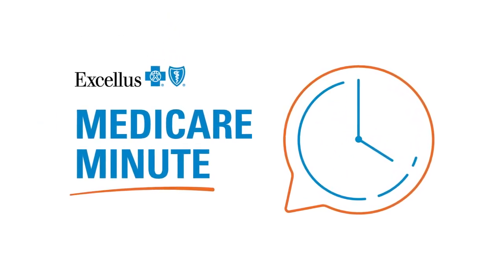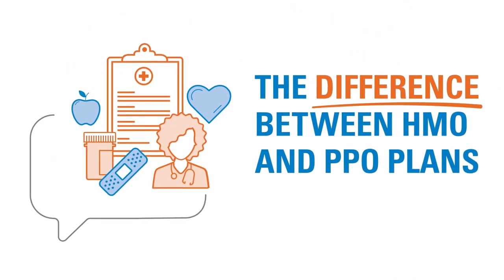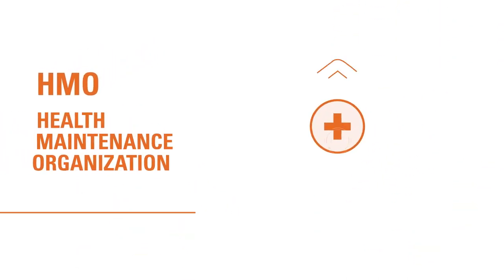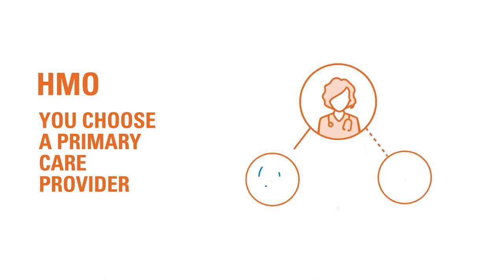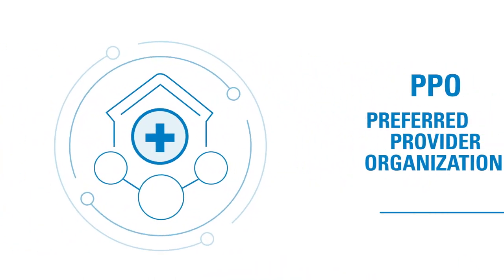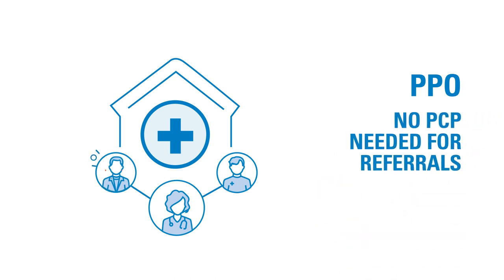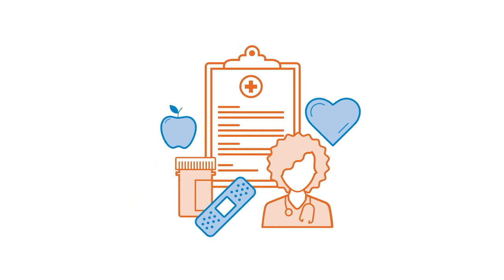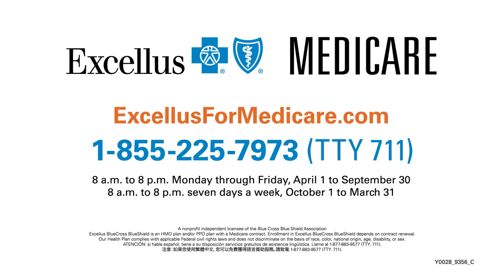Excellus BCBS - The Difference Between HMO and PPO Plans